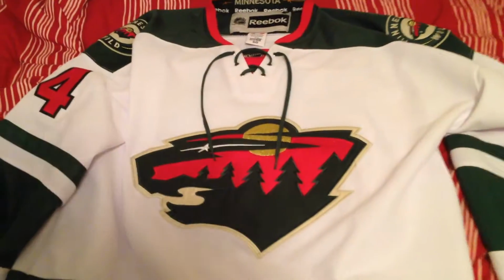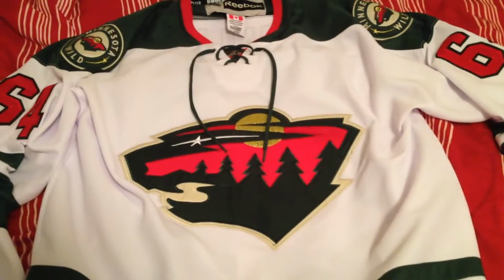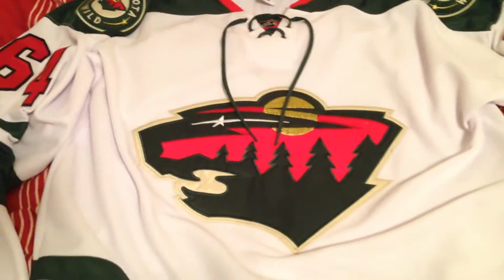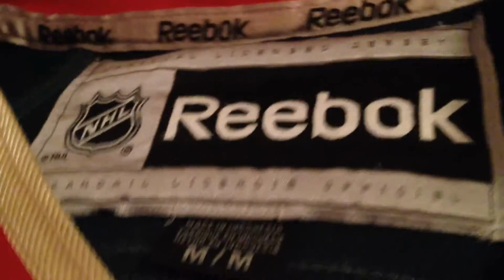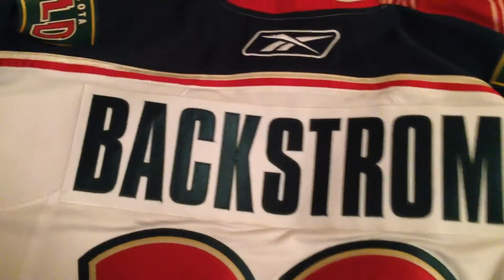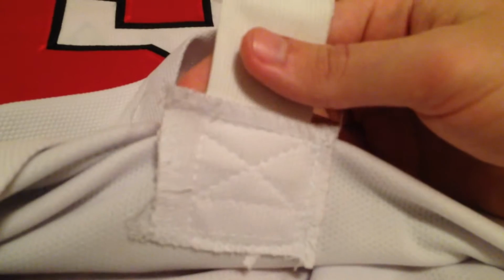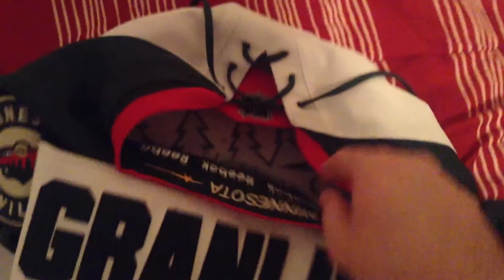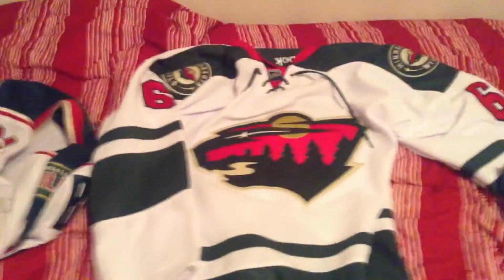Review: Minnesota Wild New Road White Jersey (Knockoff Authentic)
As you can tell, I'm very impressed with the quality of this cheap/knock-off jersey.

As I said in my recent vlog, I didn't get this jersey myself, one of my roommates and their family gave it to me.

To buy this jersey or many others, check out this site: aliexpress.com.  These jerseys cost anywhere around $25-$30 or more, but typically not more than $35 or $40.  For the surprisingly decent quality that these knockoff jerseys are, I think it's a much better value than going for an actual authentic or replica jersey/sweater.

Not all knockoff jerseys are equal, so be sure to check out reviews from others before buying.  That's why I recommend using Aliexpress.  They have feedback from customers who've bought said item, and whoever these sellers' suppliers are, they do a pretty good job with re-creating any sort of jersey.  So if you're worried about getting a knockoff jersey, you can now feel a little more confident doing so if you do your research.